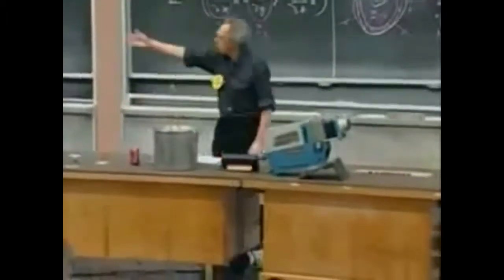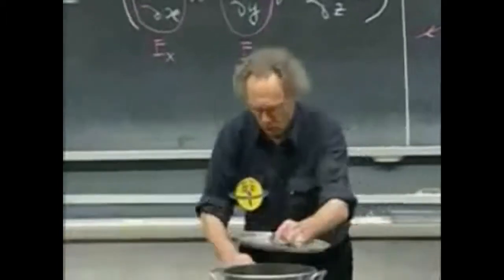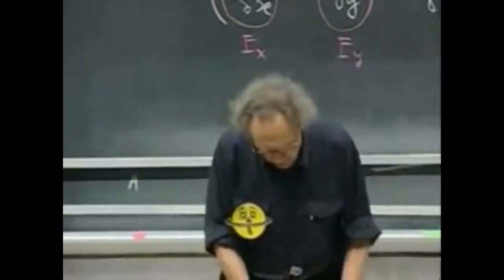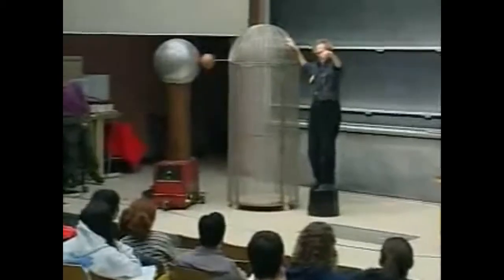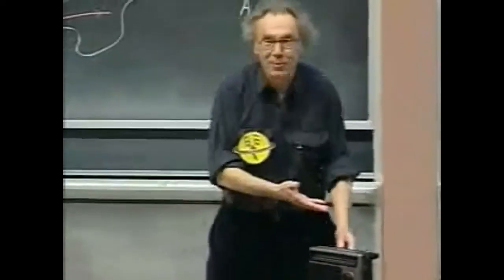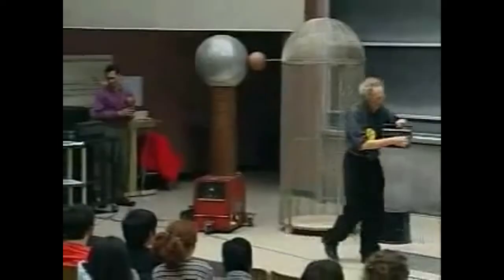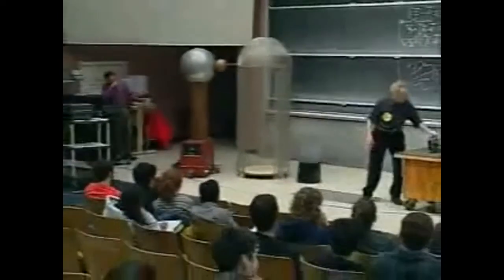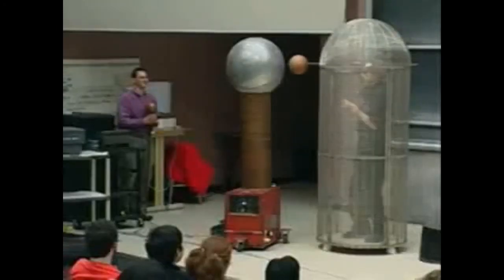Electromagnetism Lec 5 Electrostatic Shielding 11 Demonstration of faraday cage